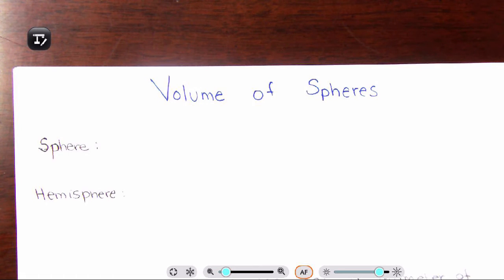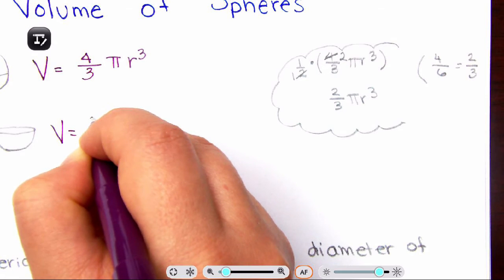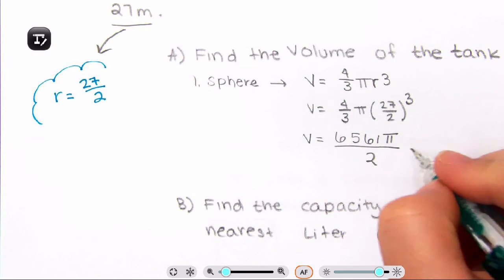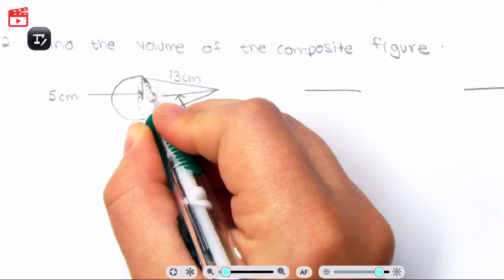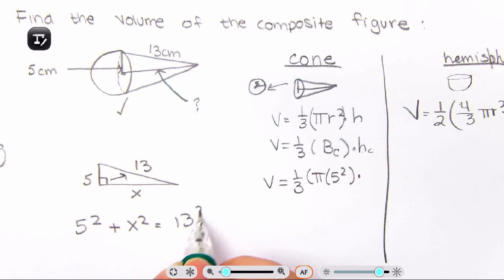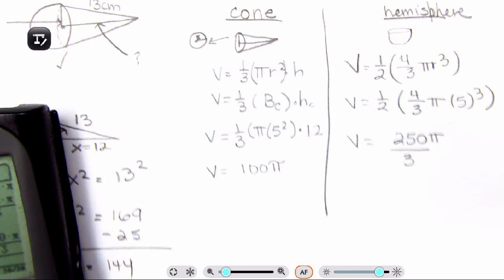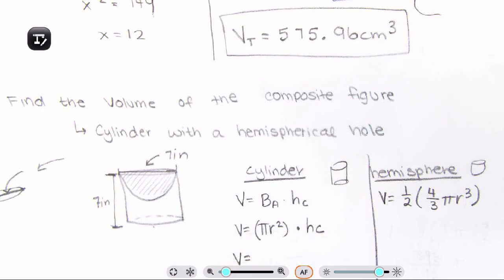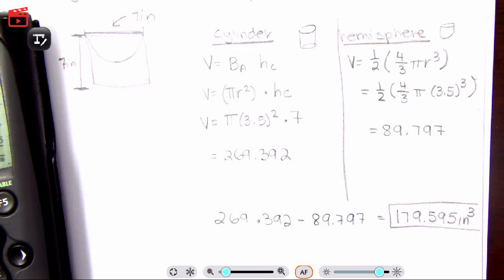Volume of Spheres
This video covers volume of spheres and hemispheres. We also throw in a few examples of composite figures.